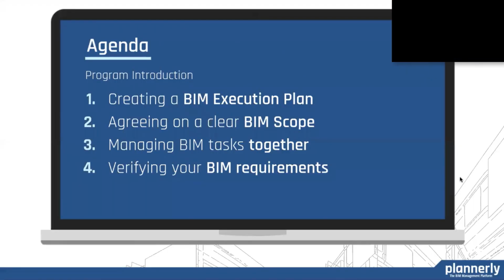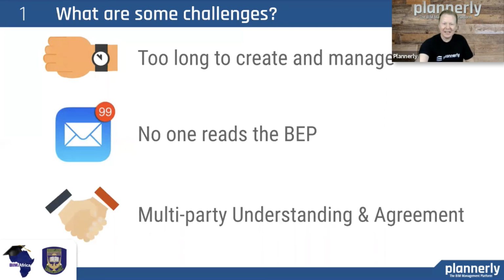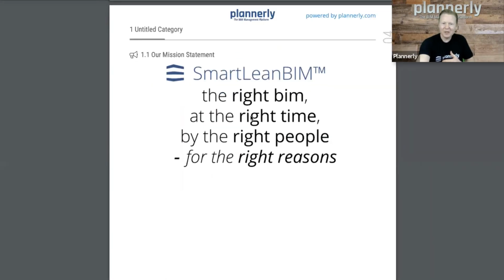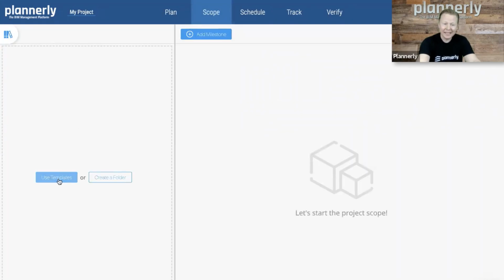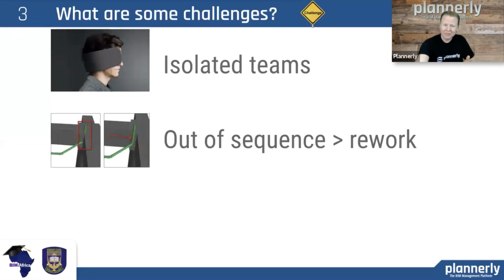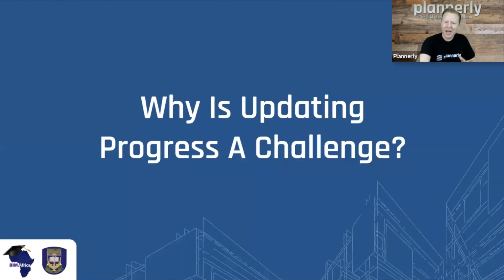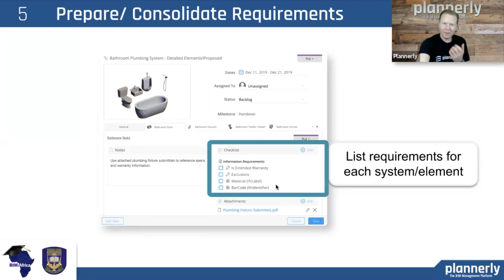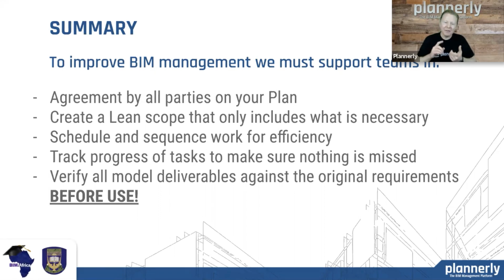BIM Education Masterclass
BIM management education for over 100 students in Africa. Learning about BIM Execution Planning (BEPs), scoping, management and BIM compliance workflows.